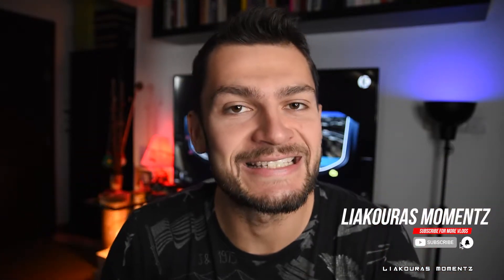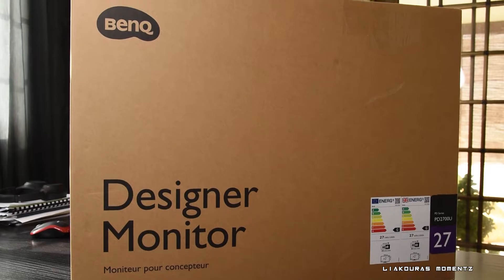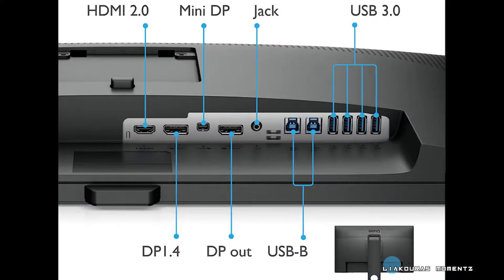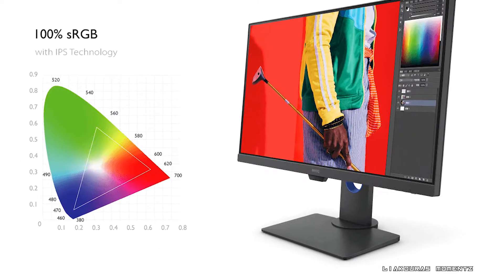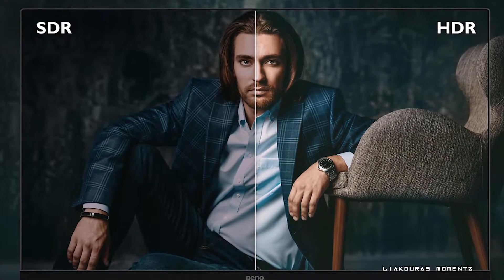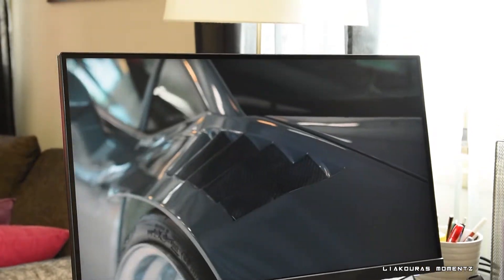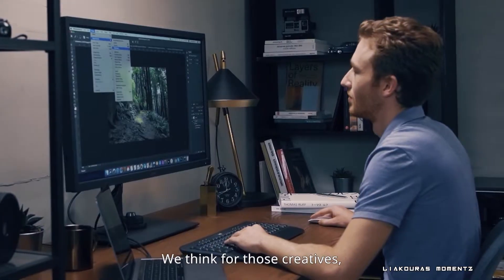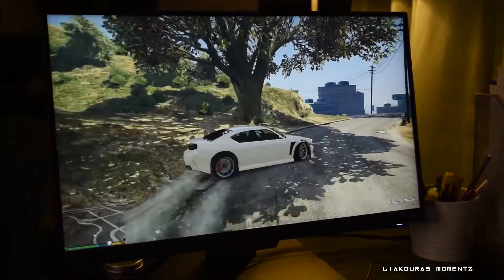BenQ PD2700U 4K IPS Designer Monitor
4K UHD resolution 3840x2160 pixels are delivering precise images to you. PD2700U offers 10-bit color depth that displays more than a billion hues, wide color spaces, custom modes, and the color confidence of Pantone and CalMAN. 100% of sRGB and Rec. 709 color spaces and delivers an amazing Delta E ≤ 3 value. PD2700U’s advanced IPS wide viewing angle technology minimizes color shift to inspire absolute design confidence. 100% sRGB color gamut accuracy adheres to industry standards in digital production, and Rec. 709 reproduces accurate resolution, frame rate, color gamut, gamma, and white point performance in high-definition video work.

GET YOUR NEW BenQ PD2700U Monitor HERE!! 👇
✅ BenQ PD2700U 4K IPS Designer Monitor (on Amazon)
(Europe & DE)